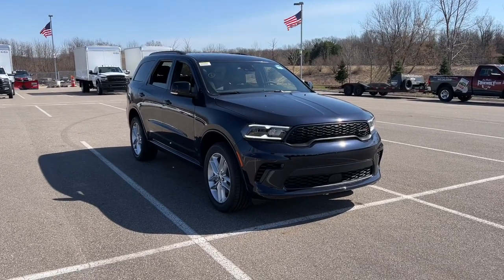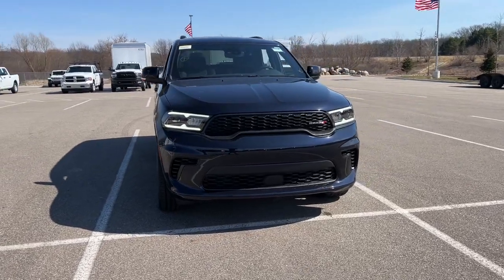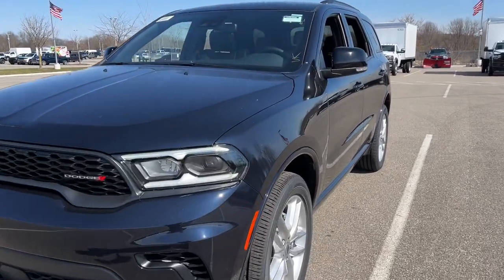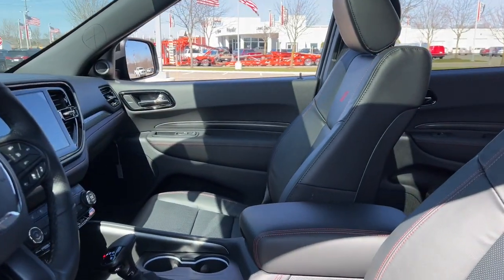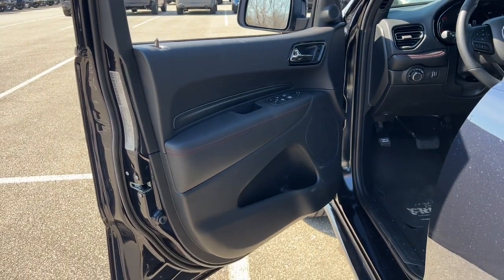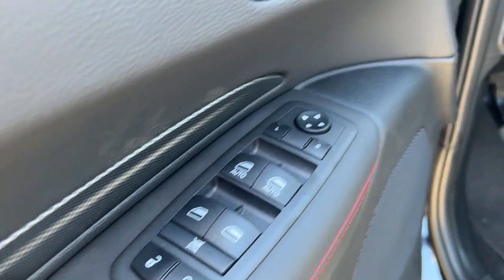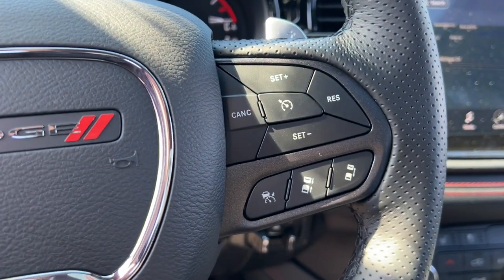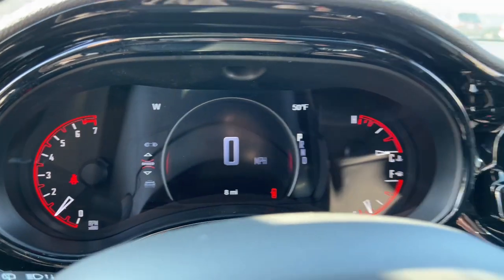2024 Dodge Durango GT Lapeer, Oxford, Davison, Imlay City, Lake Orion MI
New 2024 Dodge Durango GT available at Jim Riehls Friendly CDJR of Lapeer located in 1515 S Lapeer Rd, Lapeer, MI, 48446. Servicing the Lapeer, Oxford, Davison, Imlay City, Lake Orion area.
Please mention the stock L24H028 when you contact the dealership for this vehicle.

Can you see yourself in the  2024  Dodge Durango. The Dodge Durango: The powerful, full-size, 3-row SUV that blends rugged capability with refined, state-of-the-art comfort. The following are some of this vehicles highlighted options: Heated Steering Wheel
, Apple Carplay®/Android Auto®, Pre-Collision System, Touchscreen Infotainment System, Navigation System, Keyless Entry, Sun/Moonroof, Cooled Front Seat(s), Adaptive Cruise Control, Back-Up Camera. Seriously powerful. Stylishly comfortable. The Durango awaits.